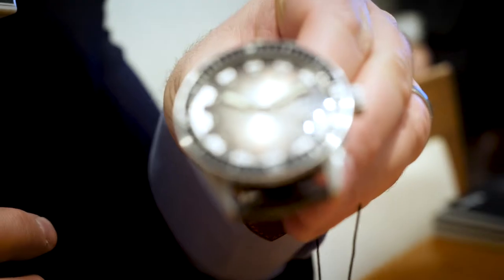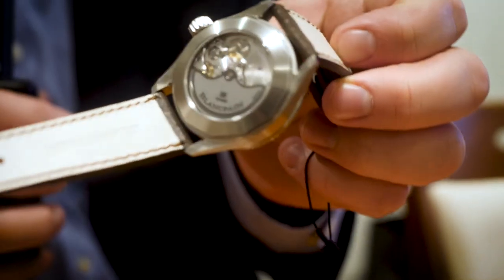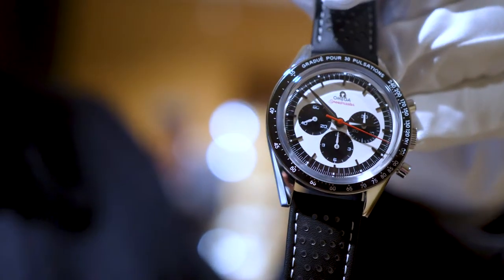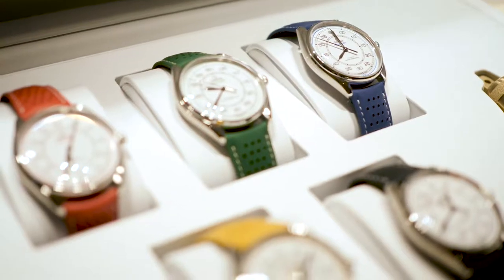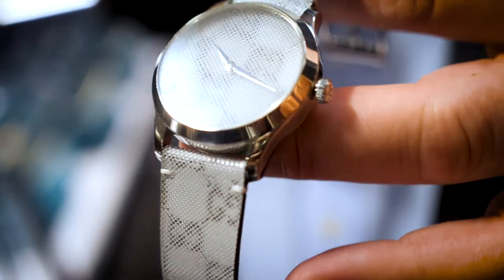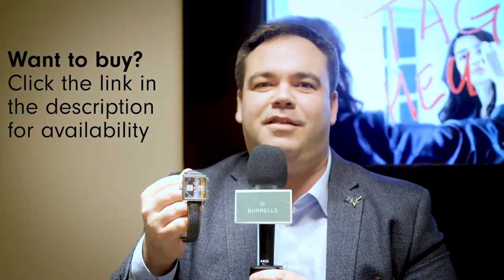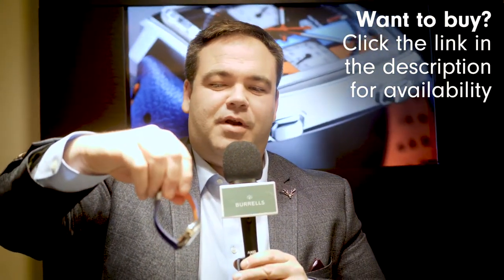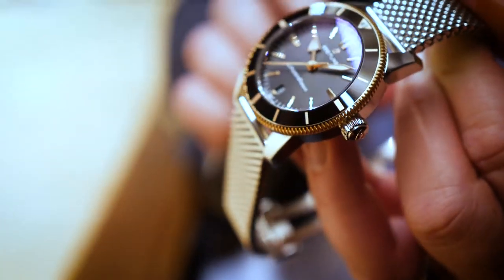BASELWORLD WATCH OF THE DAY Top 7 Pieces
Which watches did we love every day in Baselworld?

Ed Ferris, Managing Director of Burrells, describes his favourite WatchOfTheDay throughout 2018's Baselworld. Blancpain, Omega, Gucci... Find out which watches made Ed's list AND WHY!

How do WATCH GUARANTEES work?

ID069

*All prices are accurate at time of release.
cust=W